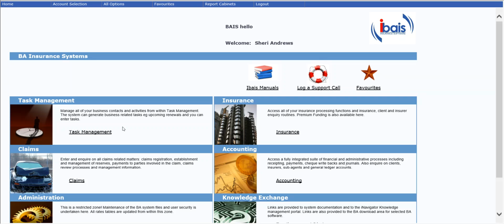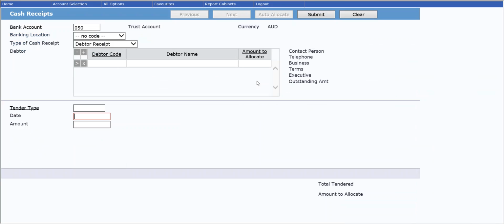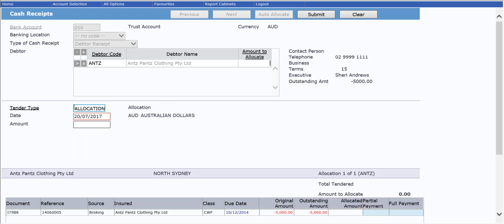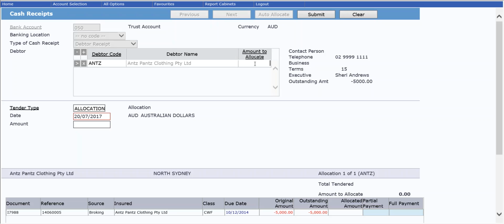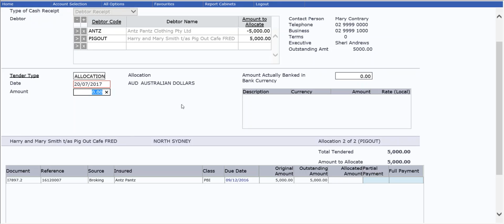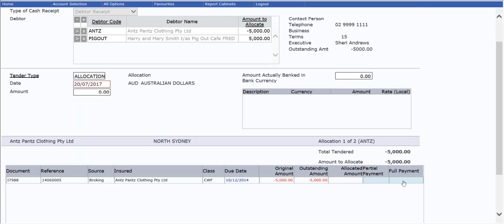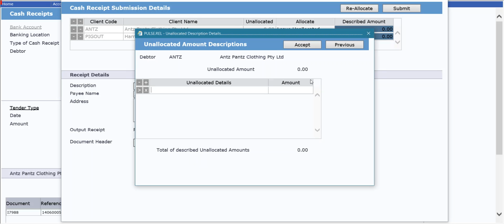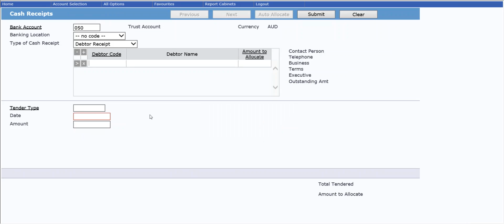MultiDebtorAllocations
This video explains how to allocate a single receipt across multiple debtors - for example when a funder sends one remittance for several insureds.